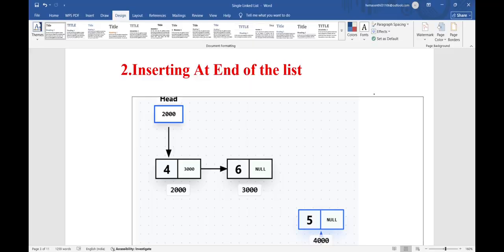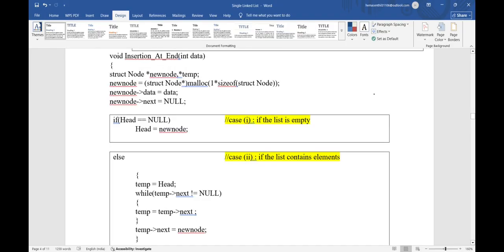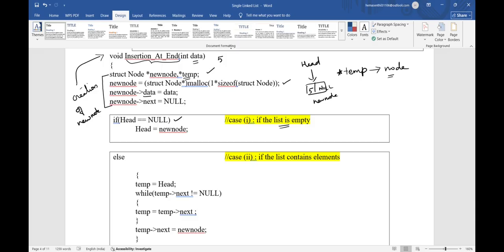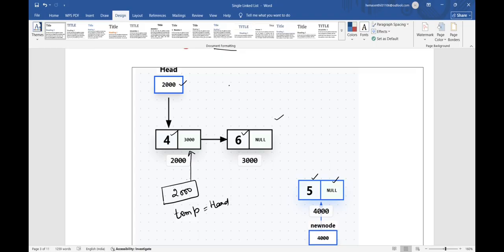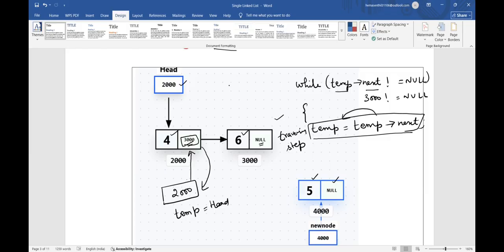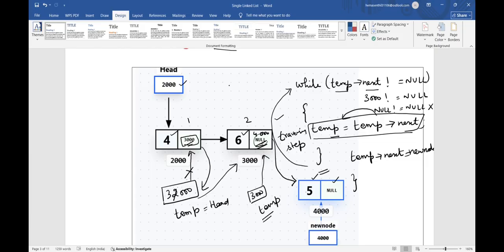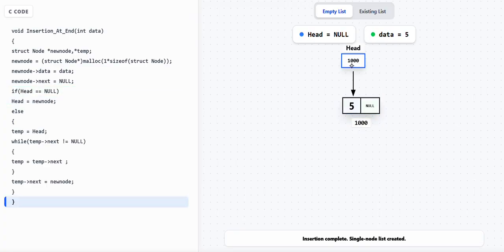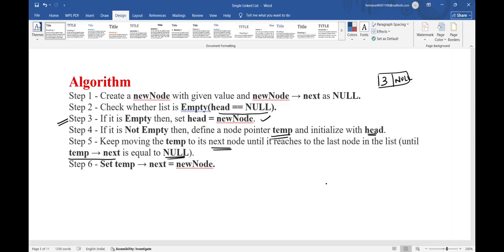Insertion at the end of the single linked list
In this video I explained the Insertion at the end of the single linked list ,